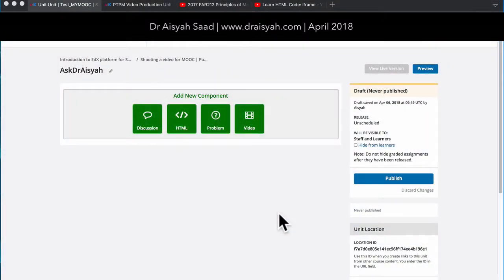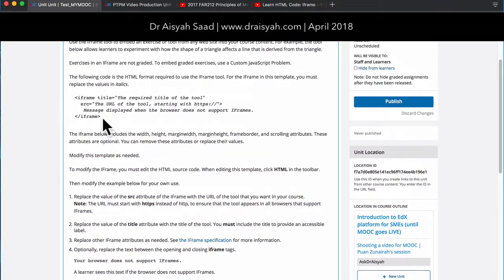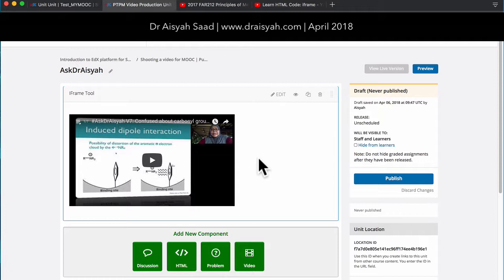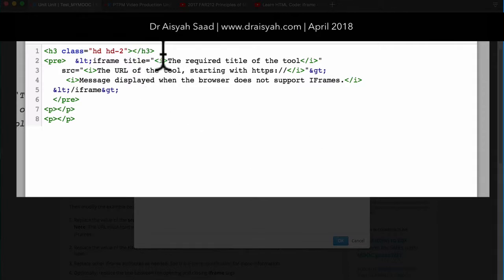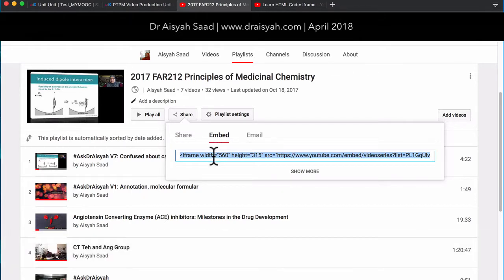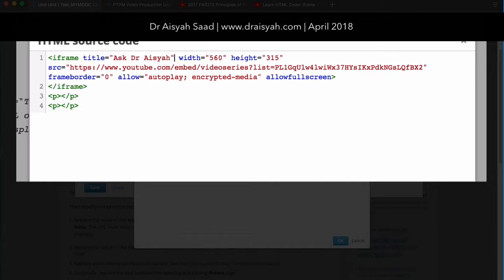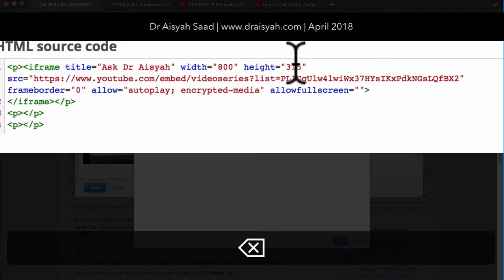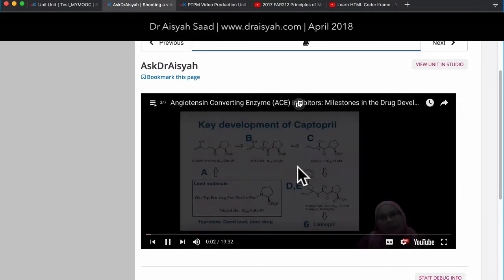HTML iframe on EdX platform for Non-coders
In this video tutorial, I share a quick way to embed your youtube playlist into EdX iFrame Tool using HTML iframe code. You will also learn how to adjust the size, width, and height on the iframe.

No coding experience needed.

* on the EdX platform (not in...)